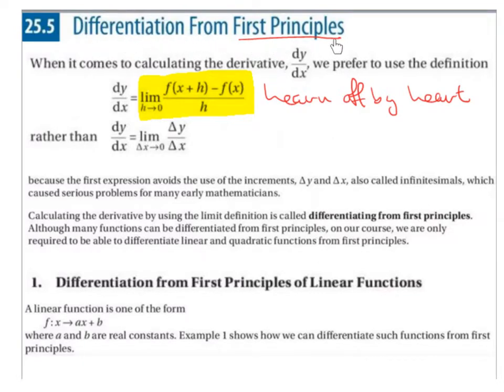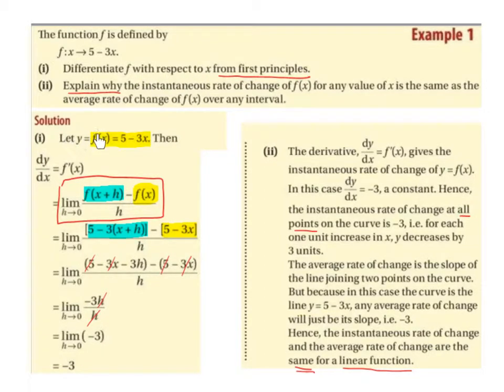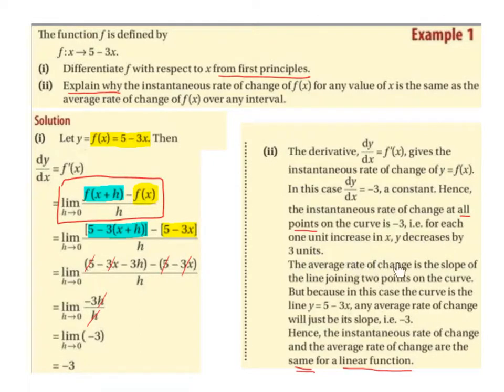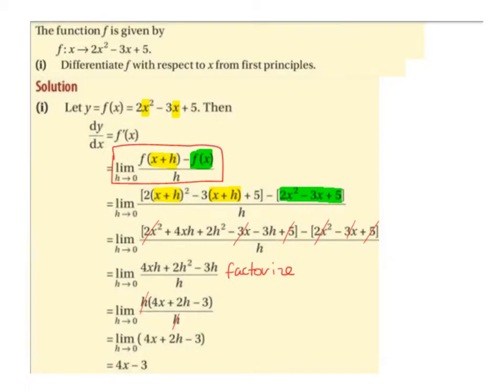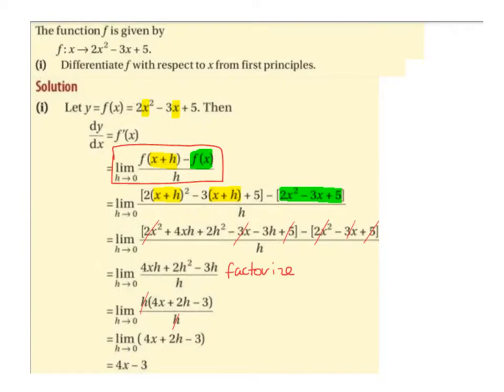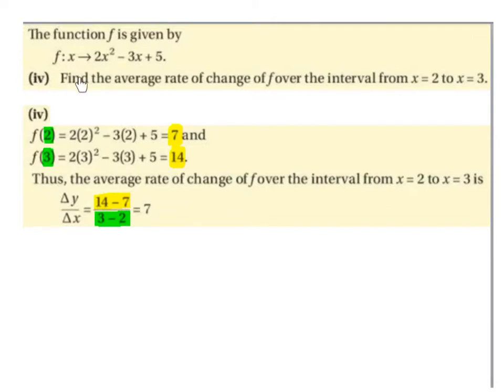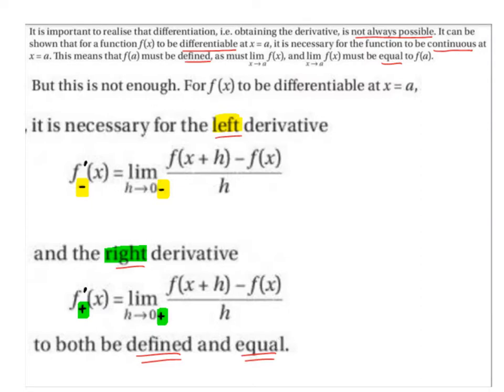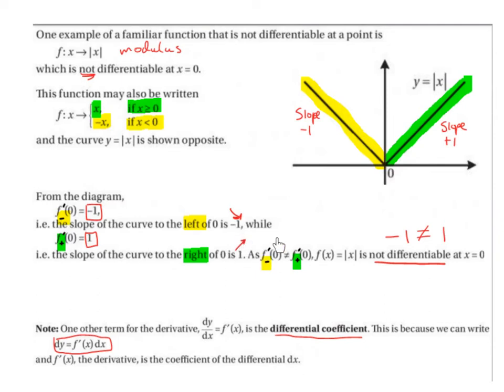LC HL differentiation from first principles